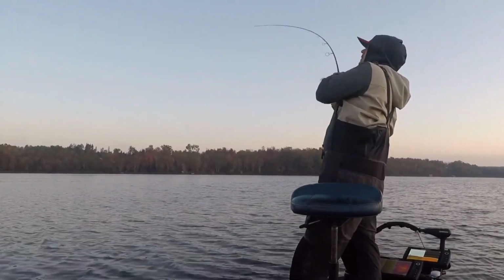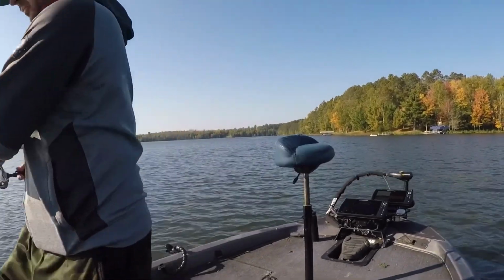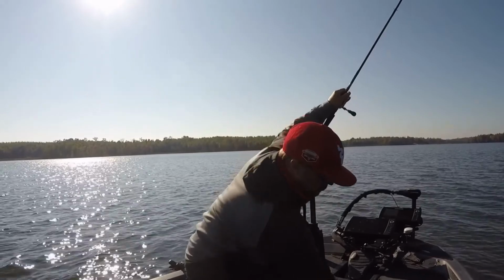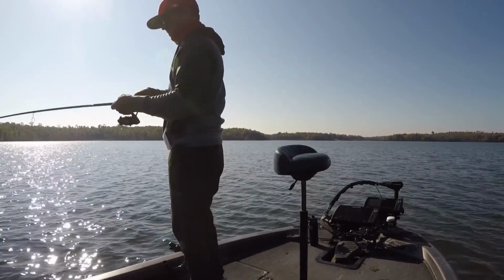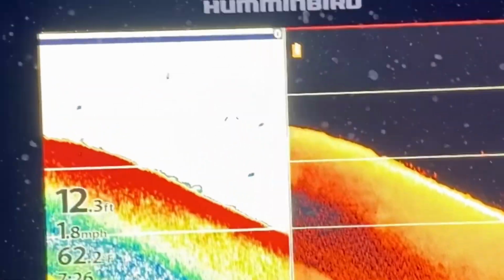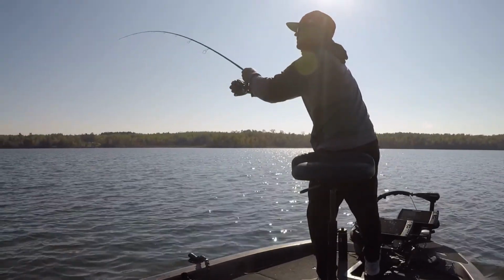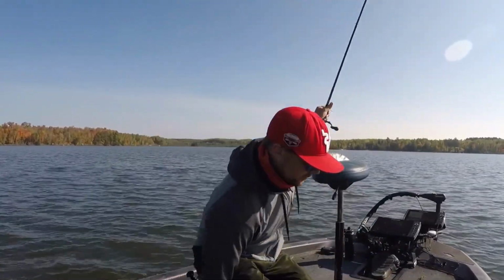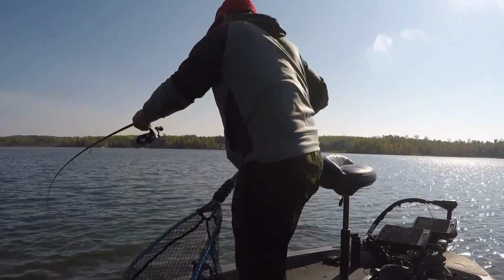FALL TIME DROP SHOT LARGEMOUTH BASS FISHING. STRIKE KING KVD DREAM SHOT. PATTERN BREAKDOWN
FISHING FOR LARGEMOUTH BASS
FALL TIME DROP SHOT FISHING
SPOT/BASS PATTERN BREAKDOWN MY FAVORITE DROP SHOT BAIT